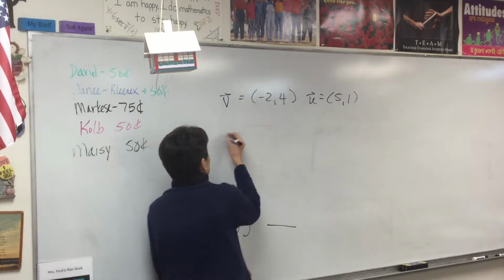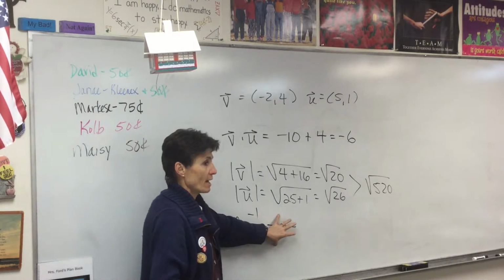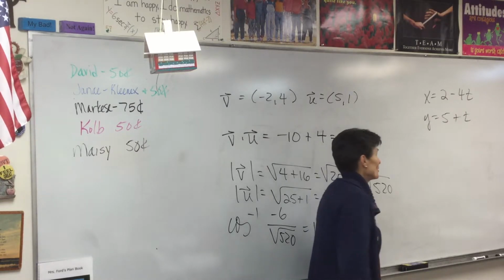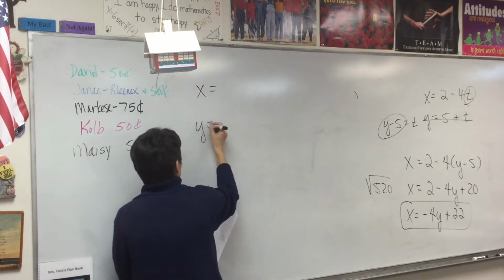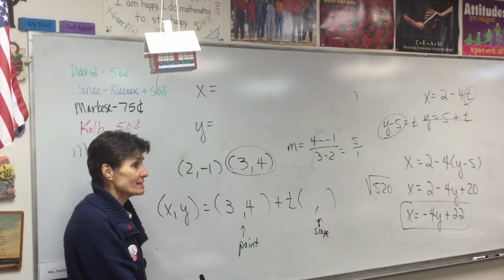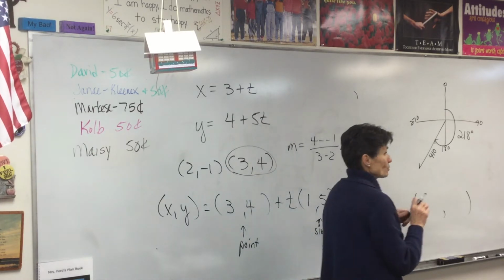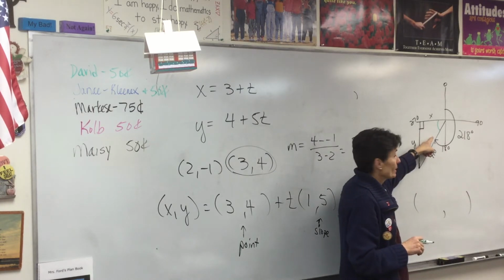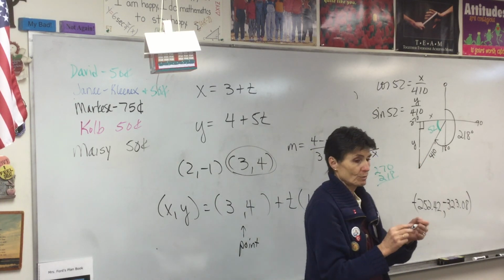Video 3-22-18 . Precal C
6.1-6.3 Prequest #2, 5-8